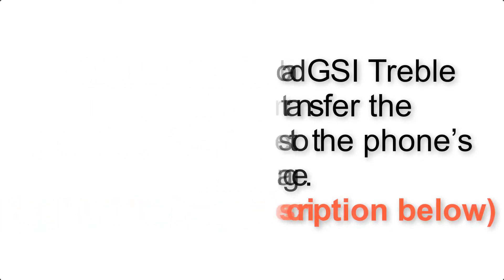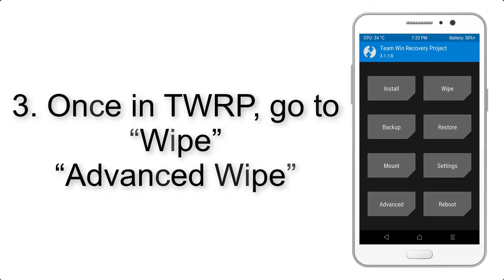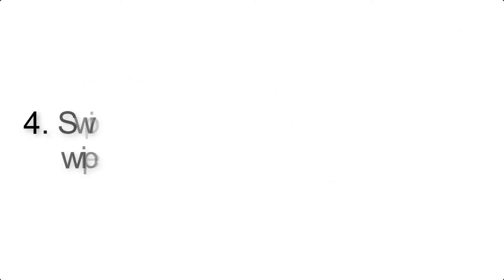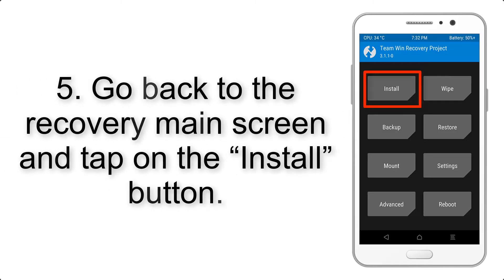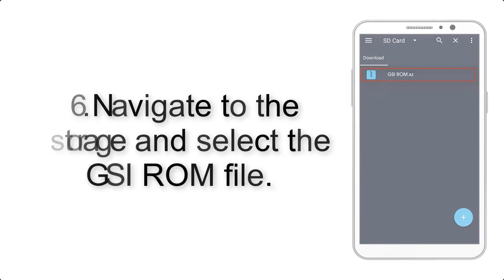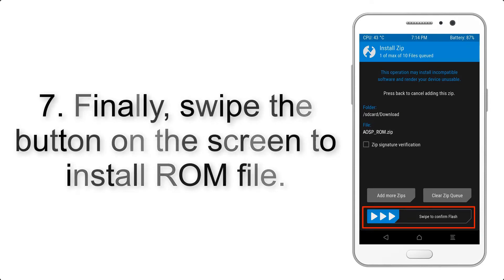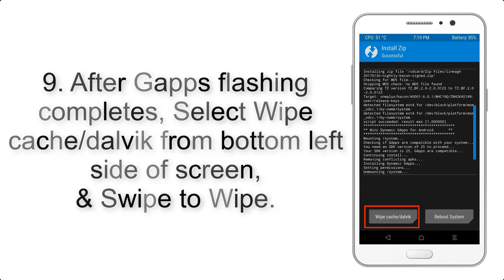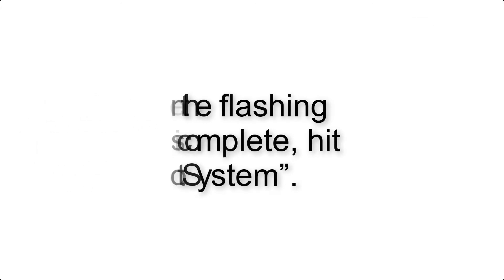Install Android 10 on Itel A32F (AOSP GSI Treble ROM) - How to Guide!